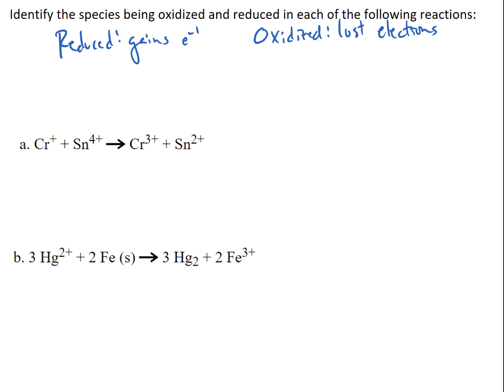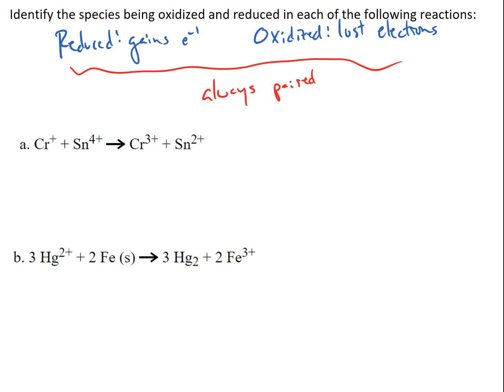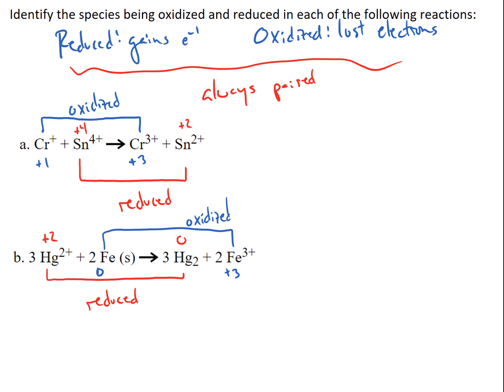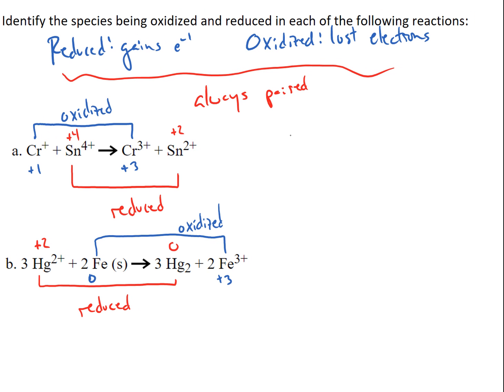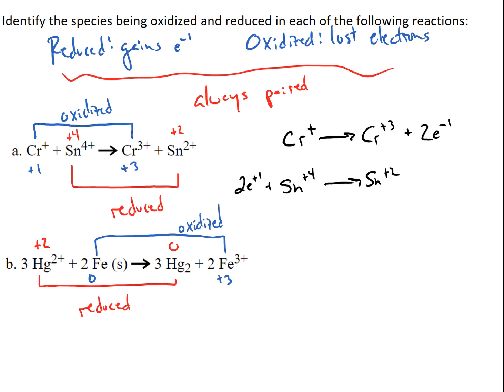Redox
Reduce: to gain electrons. Oxidize: to lose electrons. In the problem, determine which element got reduced and which element got oxidized.